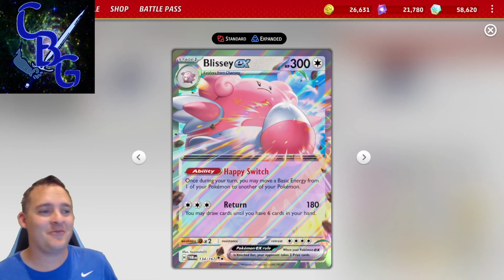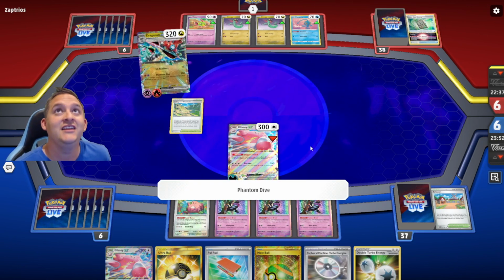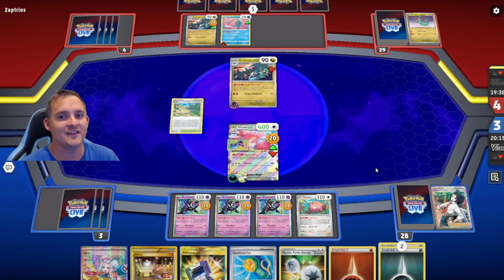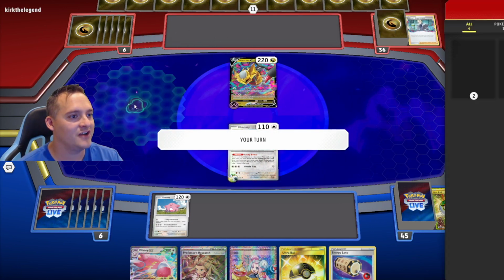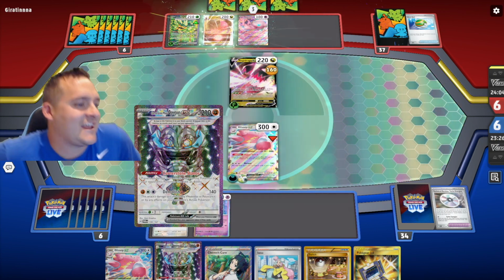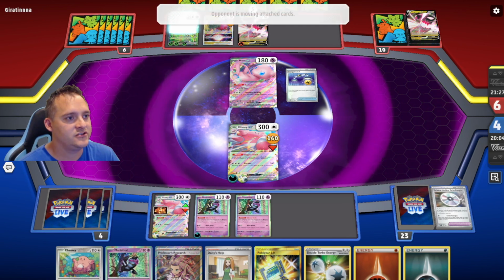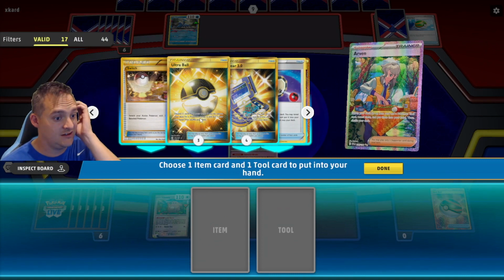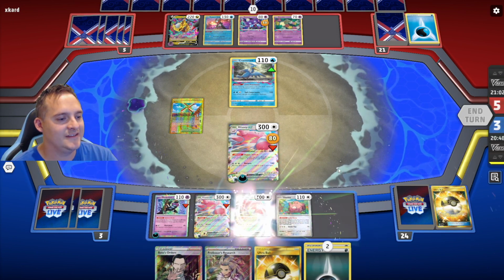Blissey ex is a TANK, be careful | PTCGL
Finally a new tank Pokémon. But is it any good? From what I created I think it is very matchup dependent and there are a lot of OHKO decks out there that shut us down. But anyways enjoy!

Pokémon: 5
3 Chansey MEW 113 PH
3 Munkidori TWM 95
1 Chansey TWM 133
4 Blissey ex TWM 134
1 Cornerstone Mask Ogerpon ex TWM 199

Trainer: 20
4 Ultra Ball SUM 161
1 Arven OBF 186
1 Earthen Vessel PAR 163
1 Arven PAF 235
1 Iono PAL 269
2 Technical Machine: Turbo Energize PAR 179
1 Cheren's Care BRS 168
3 Artazon OBF 229
2 Iono PAF 80
2 Cheren's Care CRZ-GG 58
1 Daisy's Help MEW 158
1 Switch PRC 163
1 Professor's Research SVI 240
4 Energy Loto ASR 140
1 Arven SVI 249
1 Survival Brace TWM 164
3 Pokégear 3.0 UNB 233
2 Boss's Orders RCL 189
1 Pokégear 3.0 SVI 186 PH
4 Nest Ball SVI 255

Energy: 3
5 Basic {D} Energy Energy 7
2 Basic {F} Energy Energy 6
4 Double Turbo Energy BRS 151